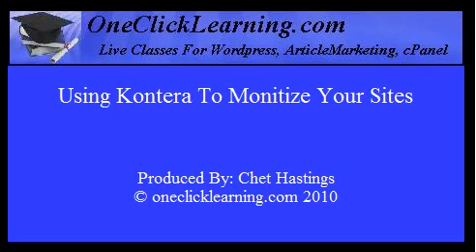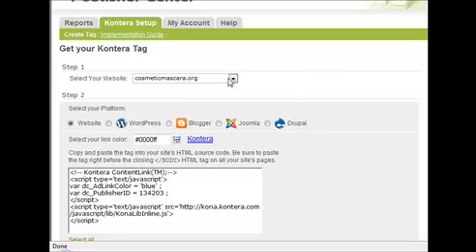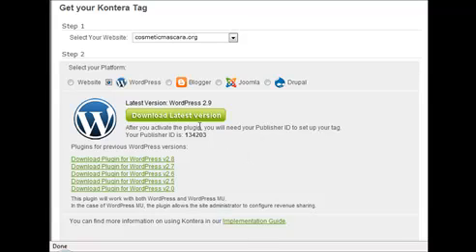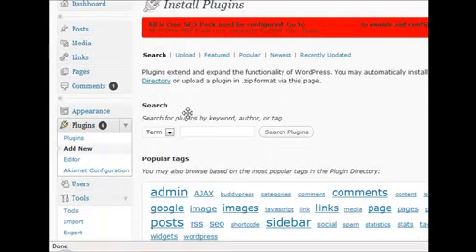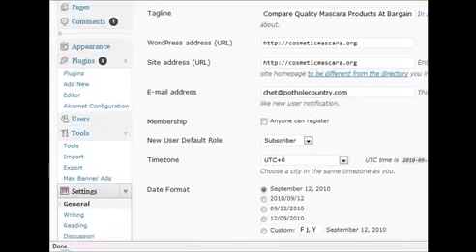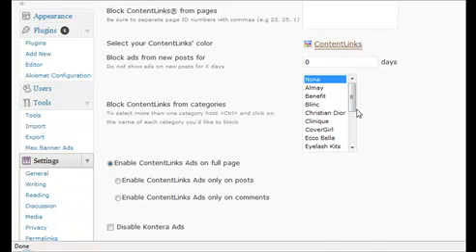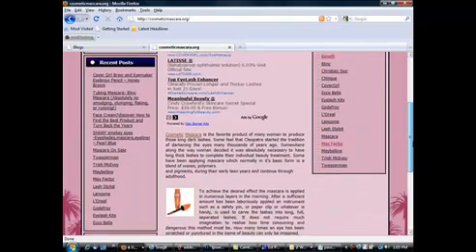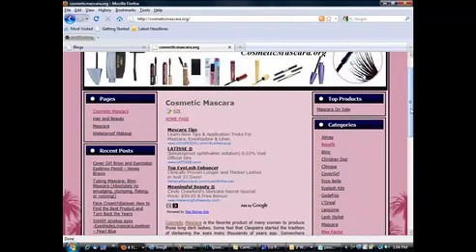Adding Kontera To Your Blog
Monetizing Your Wordpress Blog With Kontera